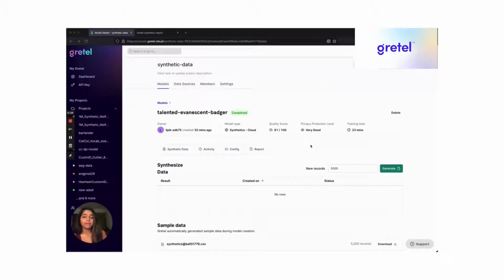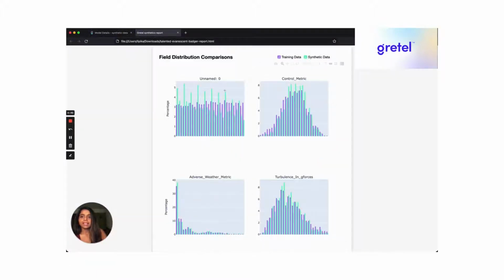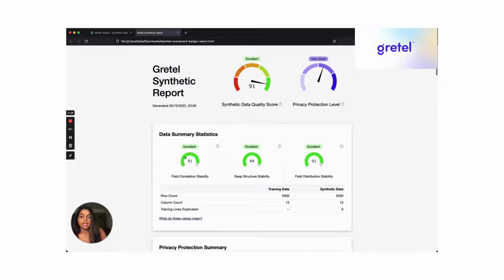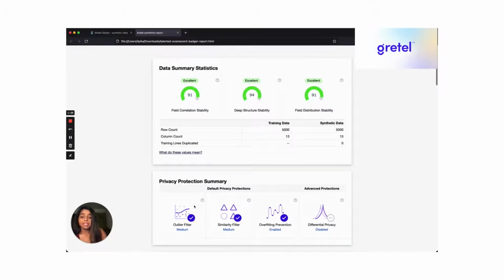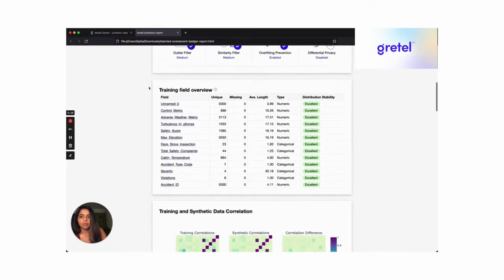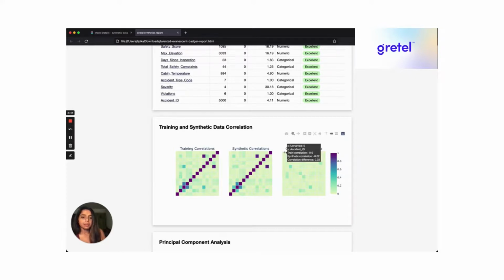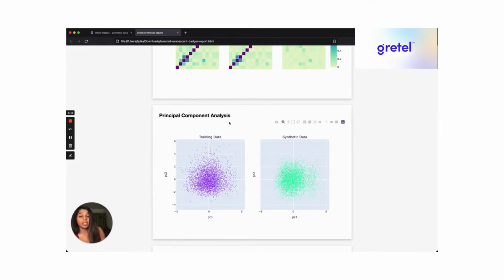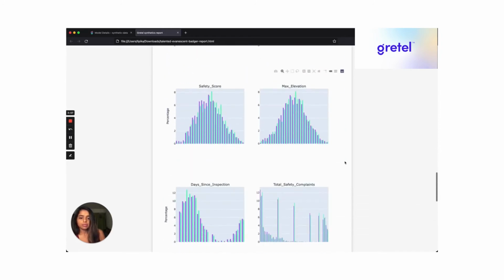Gretel.ai's Synthetic Data Quality Report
In this video, Gretel.ai's Senior Applied Scientist Lipika Ramaswamy walks through how to determine the quality of your generated data using Gretel's Synthetic Data Quality Report.